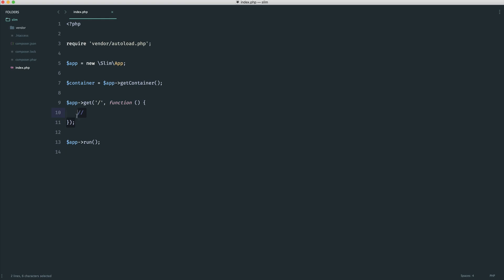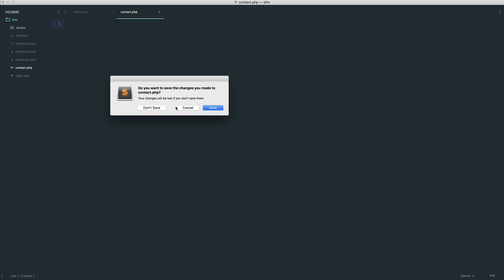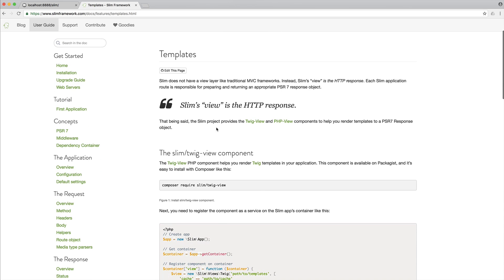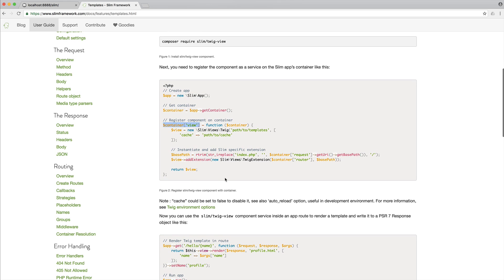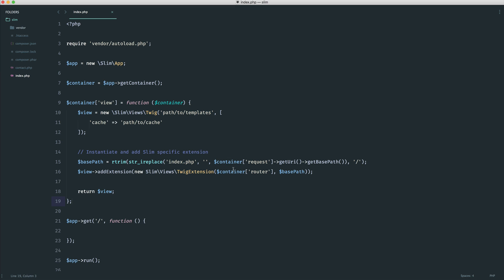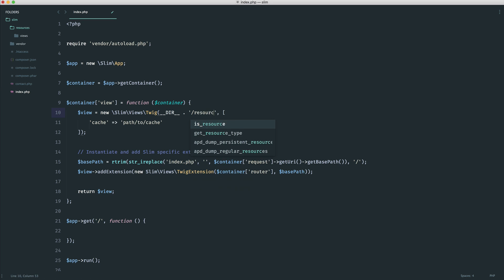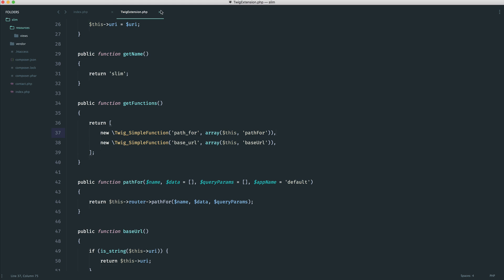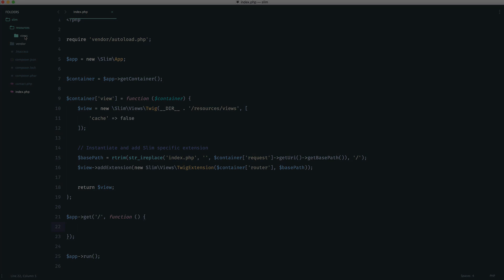06 installing twig